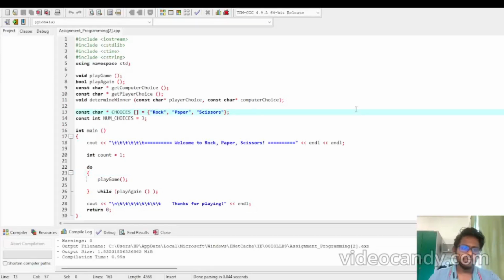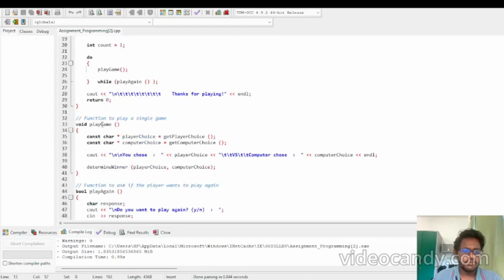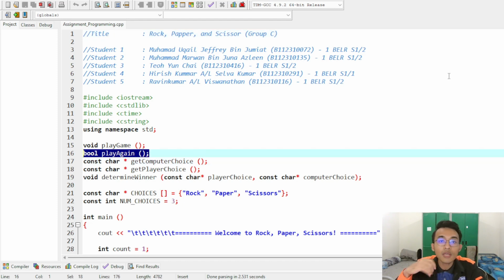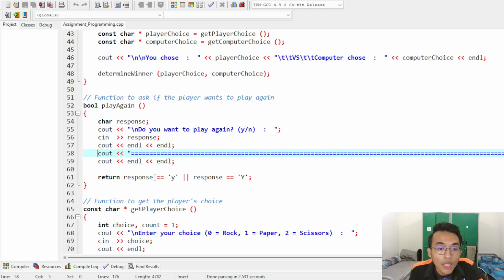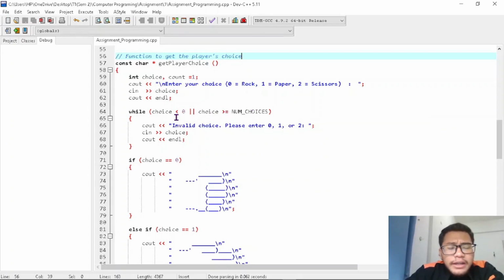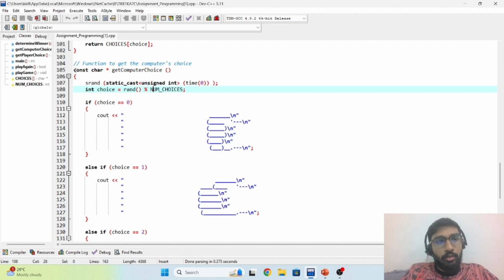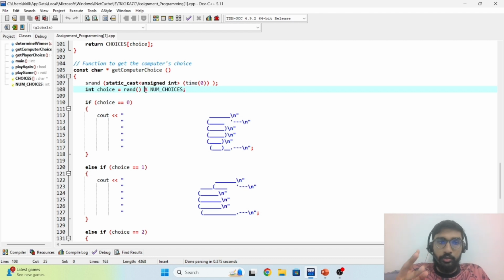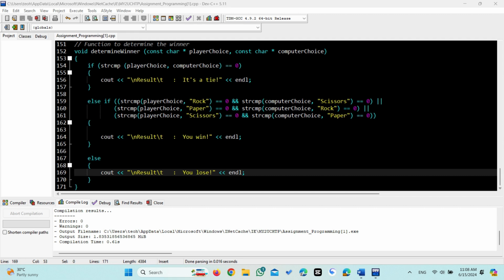BELR1343 - Computer Programming (Group C)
1. Muhamad Uqail Jeffrey Bin Jumiat (B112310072)
2. Muhammad Marwan Bin Juna Azleen (B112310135)
3. Teoh Yun Chai (B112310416)
4. Hirish Kummaar A/L Selva Kumar (B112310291)
5. Ravinkumar A/L Viswanathan (B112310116)